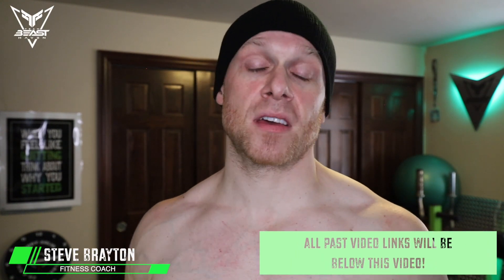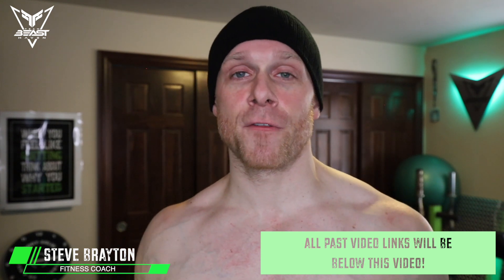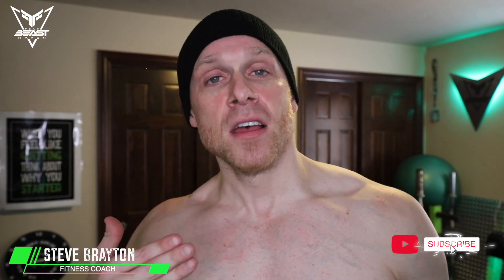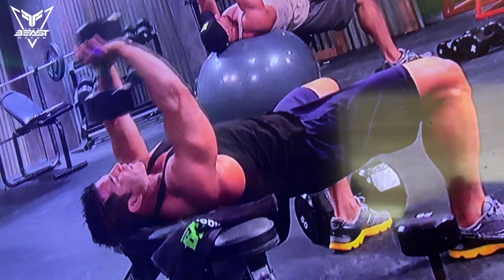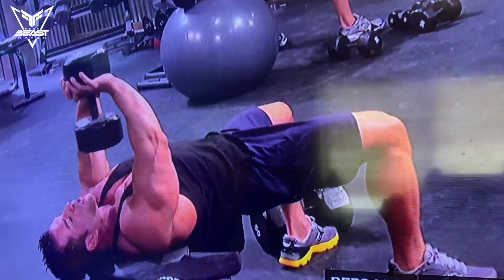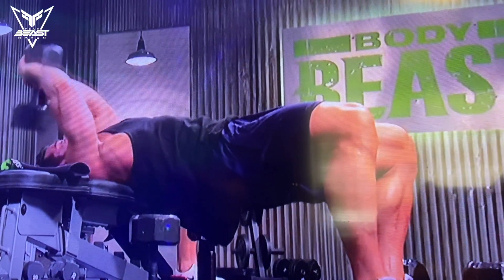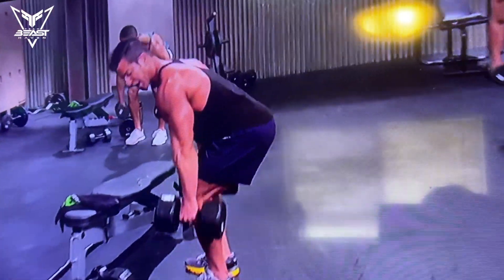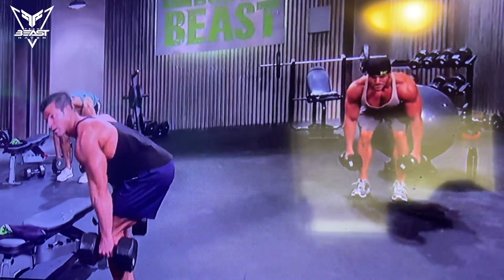4 Tips On How To Get Huge Back & Bis!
Want to join my Team?

Go the the link below and fill out my online questionnaire!

{ BACK AND BIS WORKOUT }
Create more defined lats, traps, rhomboids, and biceps for a BAD ASS and defined backside. Get ready to pull and curl!! (50 minutes)

PREVIOUS VIDEOS FOR TIPS!

ABOUT ME:

Before the age of 30 my goal was to get in the best shape of my life. Even better shape than I was in my teen years. After years of struggle and tons of excuses, I made it happen by finding my purpose.

My newfound purpose has carried me through all the toughest moments in my life. It’s because of my purpose, that I was able to bounce back to the body I've always wanted every single time.

The first time I achieved my goal; I was inspired to do my first competition and placed 6th. Shortly after my first competition, I broke my ankle and completely lost everything I’ve worked so hard for.

I came back even stronger and was inspired to do another competition and took 3rd place. I felt unstoppable and became inspired to start a show on YouTube called the Beast Life Show.

By doing the Beast Life Show, I hope to help others regain or restore confidence to tackle BIG LIFE goals physically, mentally, or even financially.

To gain success in any area of life, it starts with you. So let your Beast self be your best self and your life will reflect.

Tags (Don't worry about this)
Transformation
Aesthetics
Extreme transformation
Student
Shredded
motivation
fitness motivation
Body transformation
Teen Natural
Beast Life Show
Beast Life